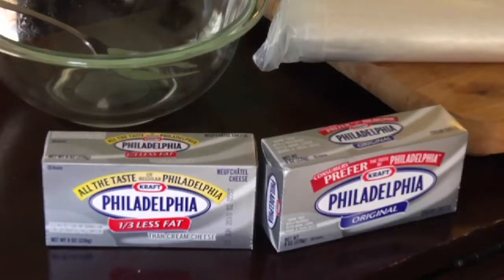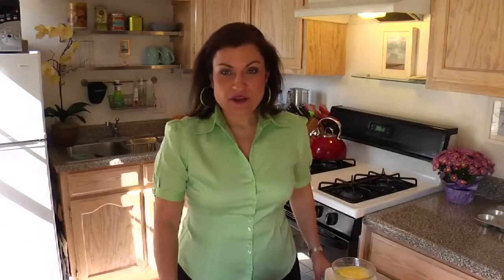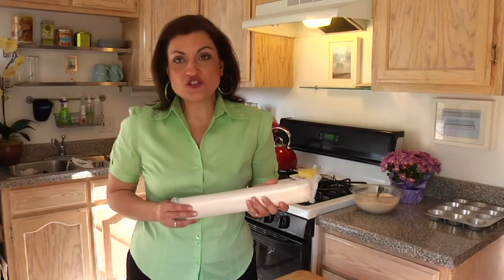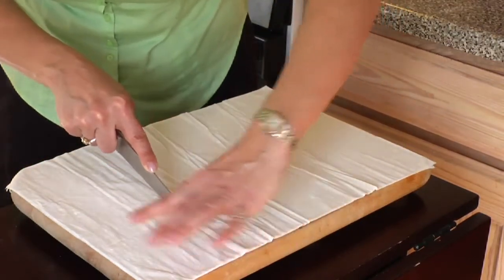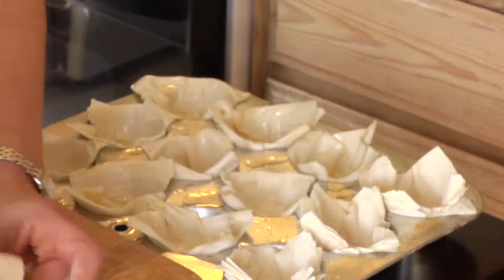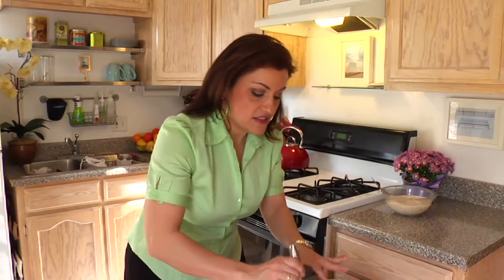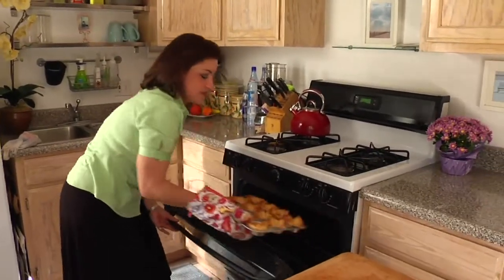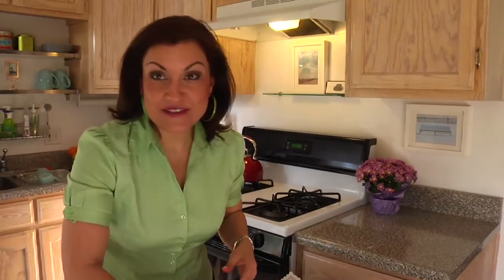Cream Cheese w/ Strawberries & Figs Phillo Cupcakes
A new take on an American favorite, cupcakes!
This time with Phillo dough and stuffed with creamy strawberries and figs.
This dessert is so beautiful you may not want to eat it, but you will and enjoy the crunchy phillo and cream-cheesy fruity insides with a little hint of orange zest. Everyone will go for seconds and keep coming back for more.
Whether it's summer or winter, these dessert treats are delicious all year round.

This delicious new take on an American favorite dessert, cupcakes! Using Phillo dough as the cupcake and stuffing it with a creamy strawberry and fig mixture using Kraft Philly Cream Cheese. This easy and fun to eat dessert is enjoyed by all anytime of the year. They'll be coming back for more when your family and friends take a bite out of this crunchy and sweet delectable dessert. Yummers!

INGREDIENTS

1 1/4 cups Frozen Organic Strawberries- thawed
3/4 cup Fig Preserve
1/2 cup Chopped Almonds & Walnuts- unsalted, raw
1 Zest of an Orange
8 ounces Kraft 1/3 Less Fat Cream Cheese-softened
8 ounces Kraft Cream Cheese- softened
10 Sheets Phillo dough- thawed, cut in 4x4 and split in half (5 sheets per layer)
1 1/2 cups Unsalted & Melted butter
12 Sprigs Fresh Mint for garnish
6 Fresh sliced or decorated Strawberries for garnish

DIRECTIONS

STEP ONE: In a large bowl, mix the strawberries, fig preserve and softened cream cheese until well blended. Zest one orange over the bowl and fold all the ingredients together. Set the bowl aside. This is your cupcake stuffing.

STEP TWO: On a cutting board, take 5 sheets, the first layer, of Phillo dough and cut into squares of 4x4 with a sharp knife. You should end up with 12 squares. Keep the remaining 5 sheets close by and wrapped in a towel so they do not dry and crack, until ready to use.

STEP THREE: Lightly coat a 12 cupcake baking pan with cooking spray. Take each 4x4 square of Phillo dough and place the first layer into the cupcake holders. Push the Phillo dough gently into each cupcake holder with your fingers. The points will be sticking up. Carefully brush each Phillo dough pouch with melted butter, making sure to coat all the dough, inside the cupcake holder and around the points as well.

STEP FOUR: Repeat STEP TWO with the remaining 5 sheets of Phillo dough and then repeat STEP THREE using the same cupcake holder to add the second layer of Phillo dough over the already buttered dough. This will allow for a sturdier cupcake to hold the cream cheese stuffing.

STEP FIVE: Bake empty Phillo dough in preheated 350°F oven for about 15-20 minutes or until golden brown. Let cool and remove the cupcakes from the baking pan.

STEP SIX: Place each empty Phillo cupcake onto a serving tray. Take a generous tablespoon of the cream cheese strawberries and fig mixture and place inside the center of each Phillo cupcake. Garnish with fresh mint and strawberries. Serve chilled or cold.

cook time: 15 min.
prep time: 30 min.
yields: 8 servings